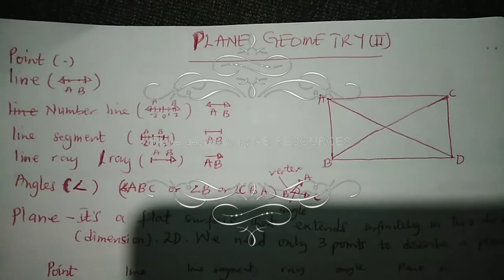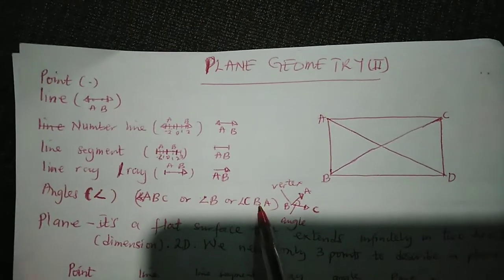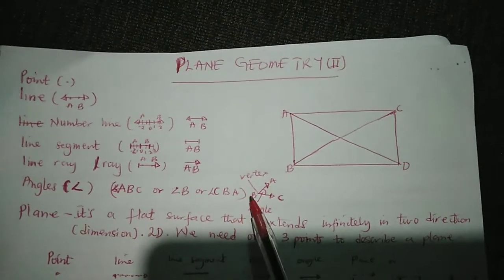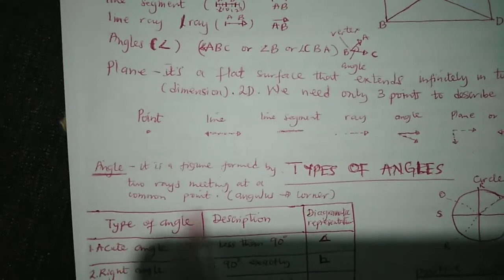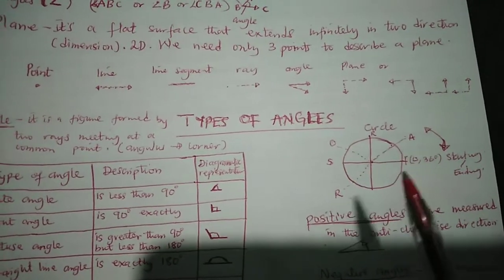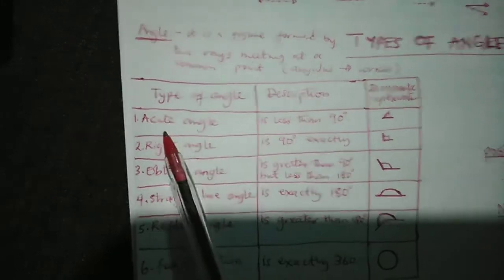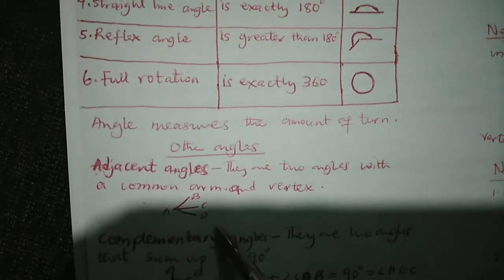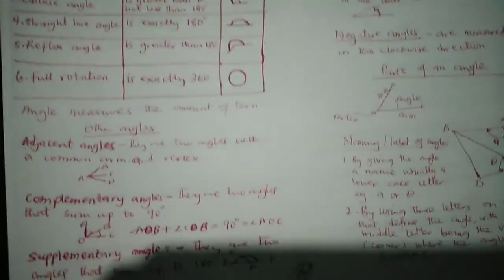PLANE GEOMETRY 2